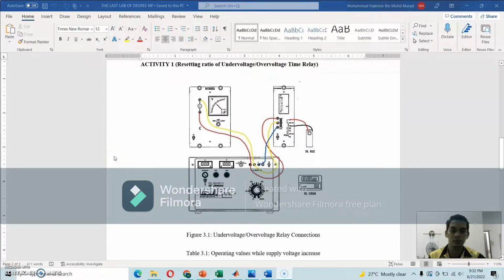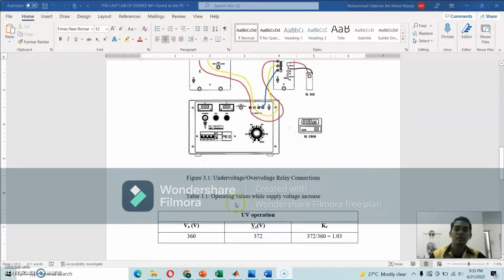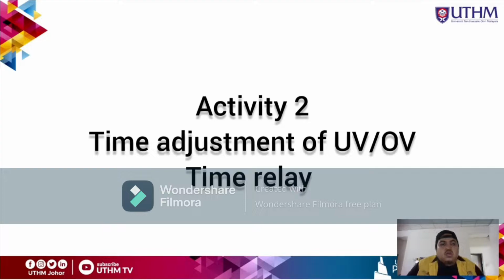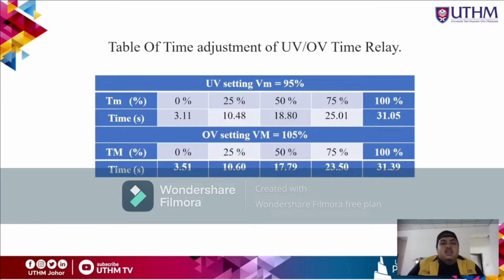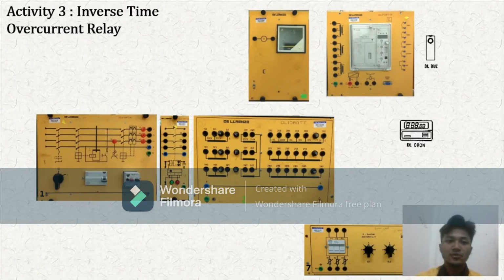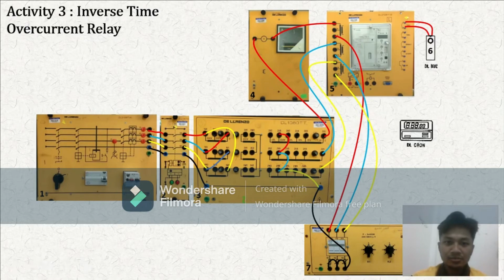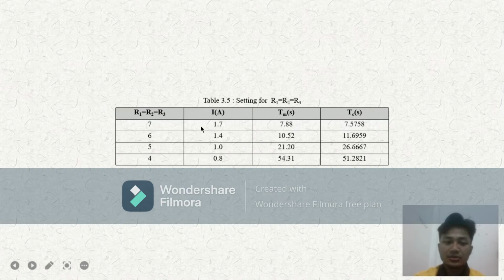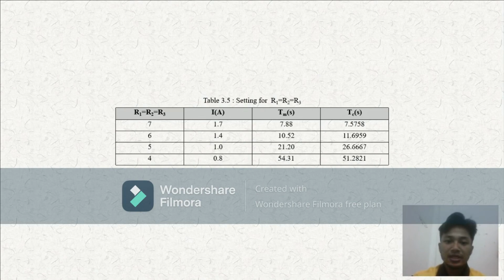Lab Protective Relay - UTHM (A1.3)